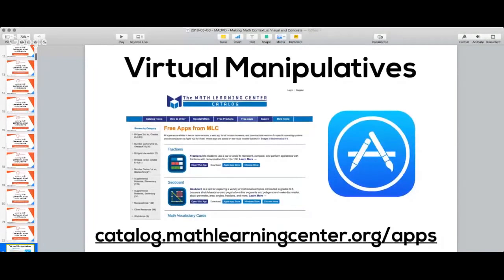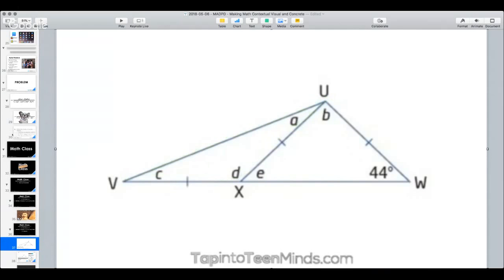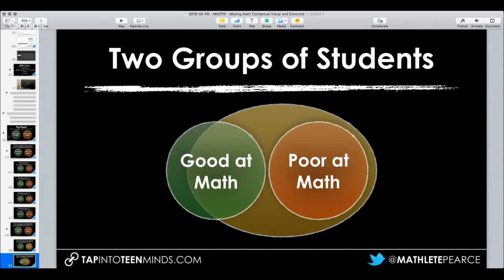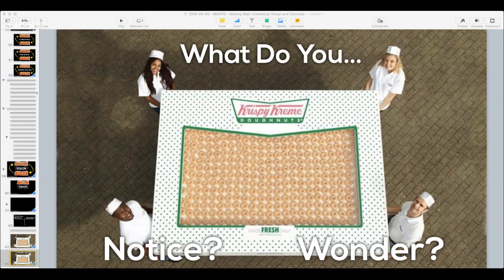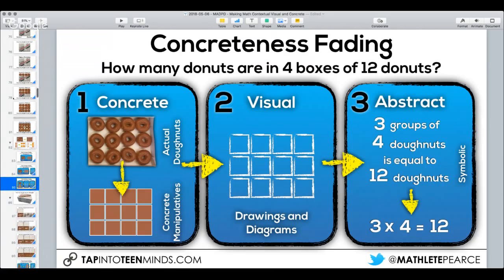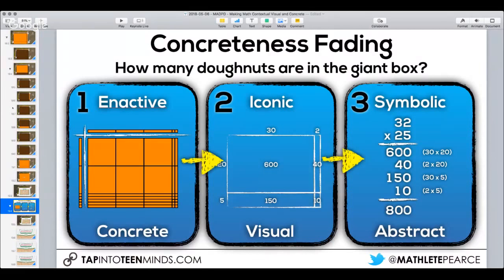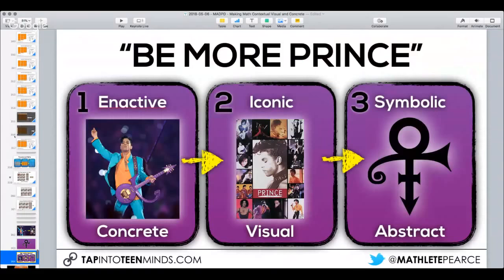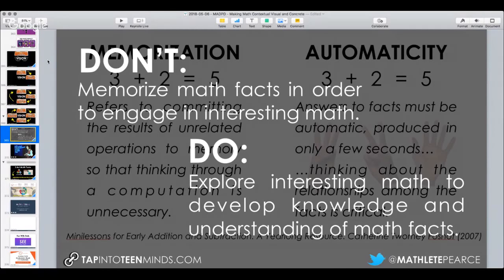Making Math Contextual, Visual and Concrete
Embark on a journey to create collaborative learning environment in math class where we teach new learning goals through task with the aim of promoting students actively engaging and constructing their own mathematical understanding rather than memorizing facts, steps and procedures. This session will focus on making math tasks contextual, visual and concrete to leverage the natural curiosity of our students through the inquiry process.